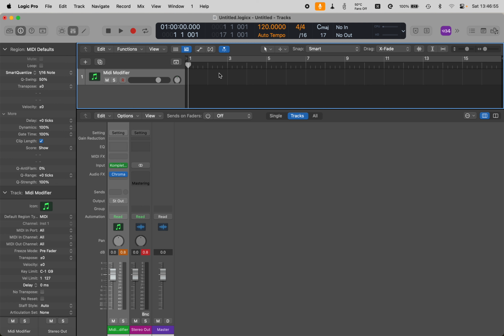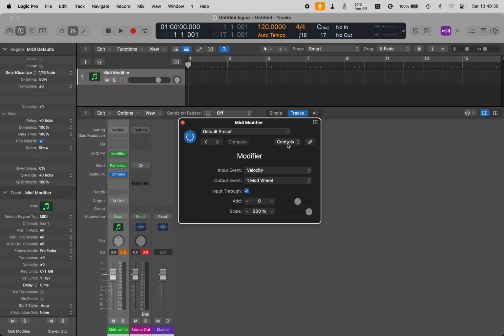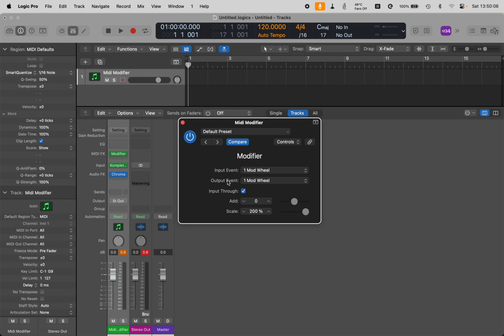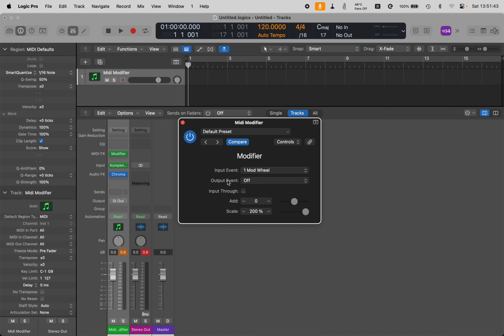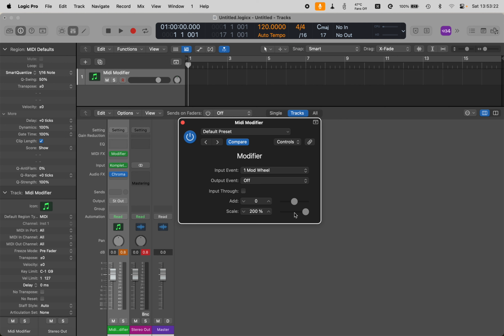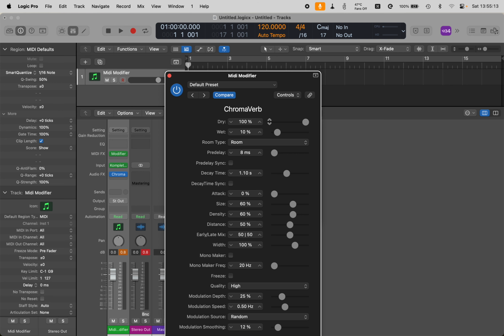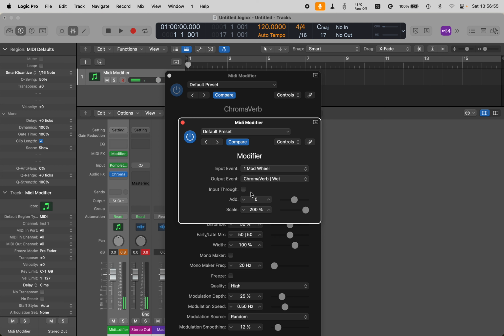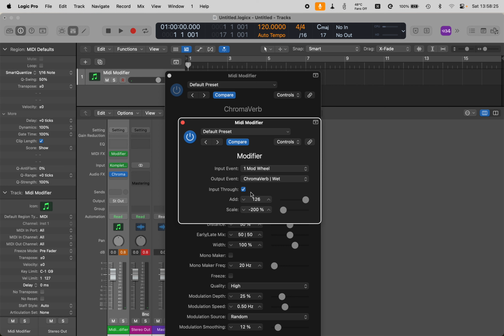Logic Pro Bite-Size for VI's - Midi Modifier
In this video I will explain one use for Logic's Midi Modifier plugin which allows you to take one controller and assign it to another, or to tie that controller to an automatable plugin parameter of your choice, so long as that plugin resides on the same track as the modifier.

I once again exceeded my self-assigned 10-minute rule this time because there's a fair bit to cover, but I hope you'll stay until the end anyway.
A note for my sighted viewers:
You will hear VoiceOver (the lady in the background) as this video is primarily for blind/visually impaired Logic users.